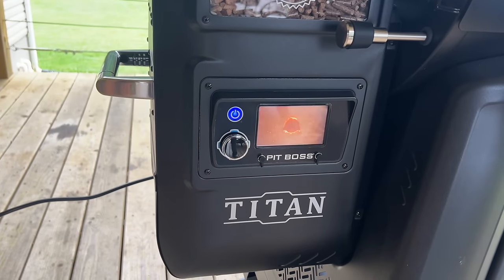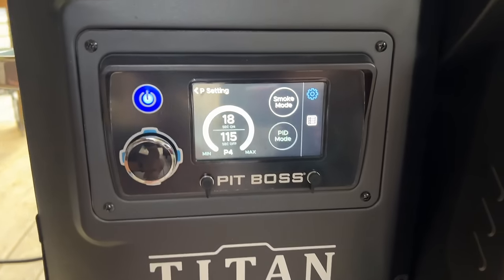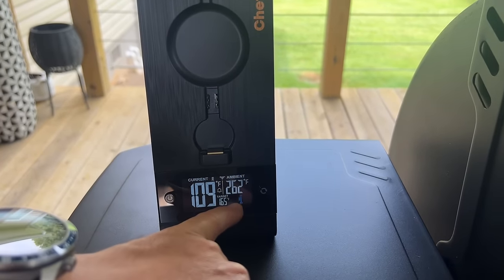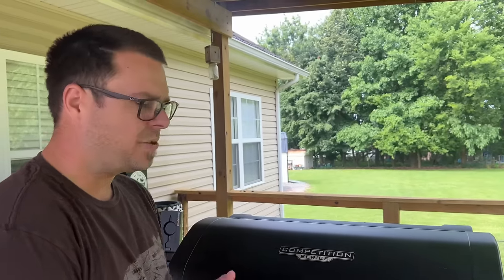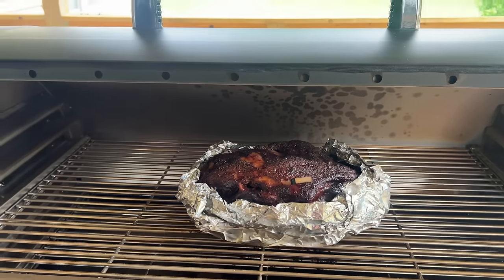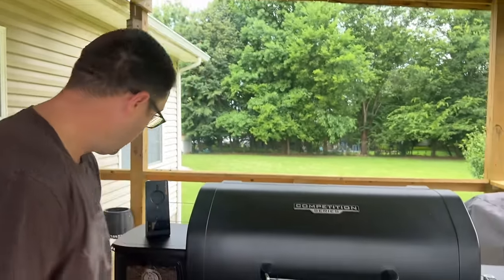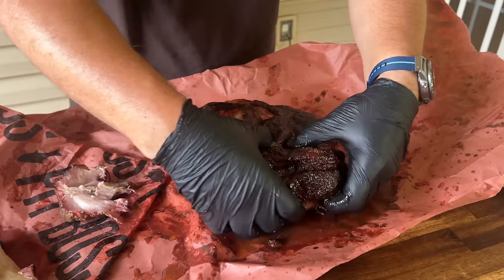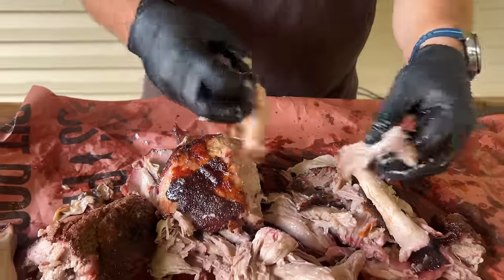PIt Boss Titan Pulled Pork -- First cook and Comparisons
Today’s video is all about testing out the new Pit Boss Titan Competition Series pellet grill, and we’re doing a smoked pork butt.  We’re keeping this pulled pork simple with the seasonings so we can really taste the flavor, and we’re learning about the controls and smoke mode on the new Titan Pit Boss grill.

How did my first pork butt on the Titan pellet grill turn out?  What about the bark?  And what mistake did I make (for the second time)?  You’ll have to watch to find out!

Smoked Twice Baked Potatoes recipe here (great with bbq pulled pork on top)

- [x] Seasonings:
SMASH THAT, SHAKE THAT, QUE THAT
Sure Shot Sid’s Gunpowder Seasoning
Cavender's All Purpose Greek Seasoning
Pit Boss Southwest BBQ

- [x] KNIVES I USE:
HENCKELS Four Star Santoku Knife
HENCKELS Four Star 7in Filet Knife
VICTORINOX 6in BONING KNIFE

- [x] Things Needed for the GRILL:
ThermPro Wireless TP27
Butcher Paper Roll
Black Latex Gloves
KitchenAid Ribbed Soft Silic one Oven Mitt
Weber Burger Press
Weber Charcoal Chimney
HD 10’ Tortilla Press

- [x] APPLIANCES
Breville Smart Oven Air Fryer Pro
KitchenAid Artisan Series 5 Quart